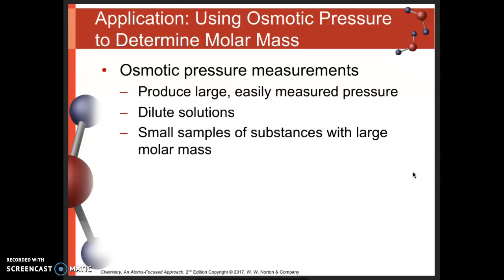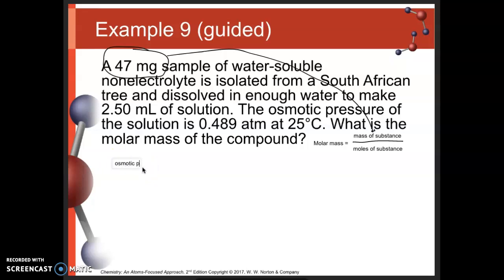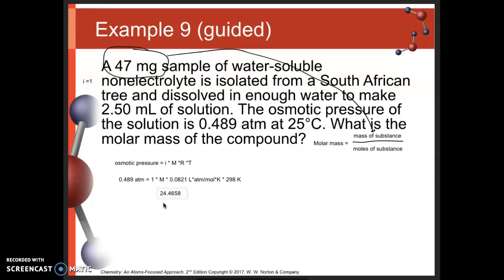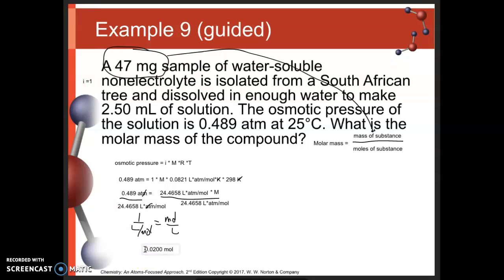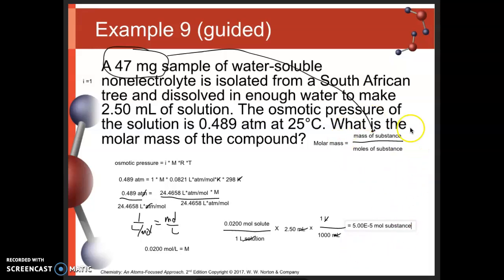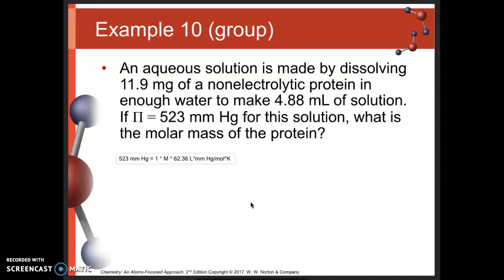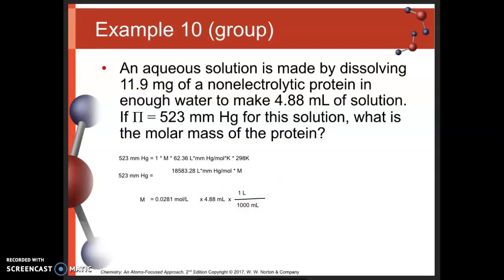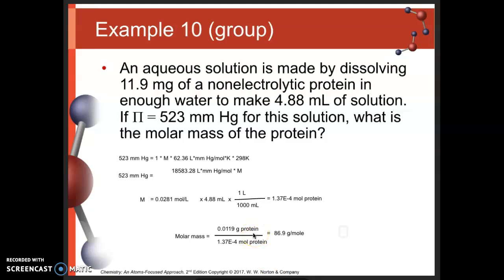Using Osmotic Pressure to determine molar masses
In this video, I highlight a common use for osmotic pressure, by using it to calculate molar masses of unknown substances in lab.